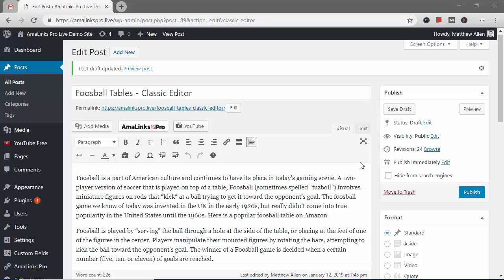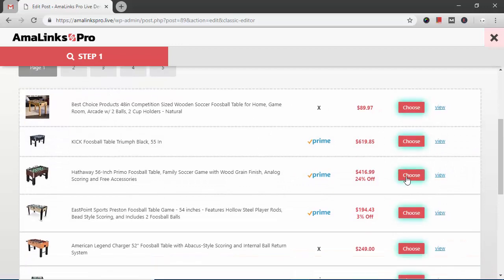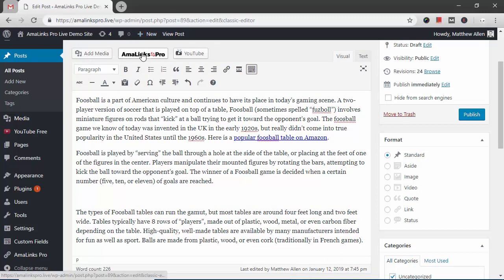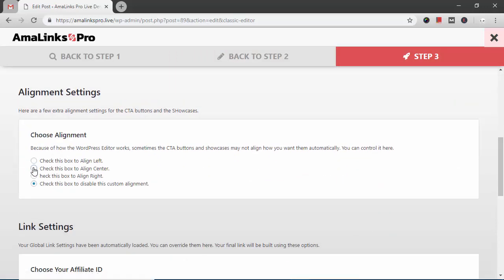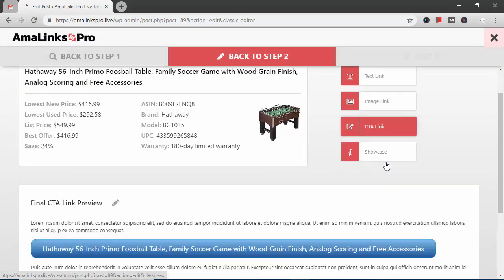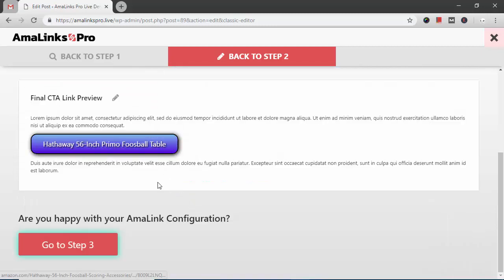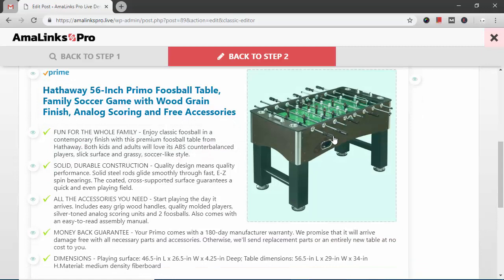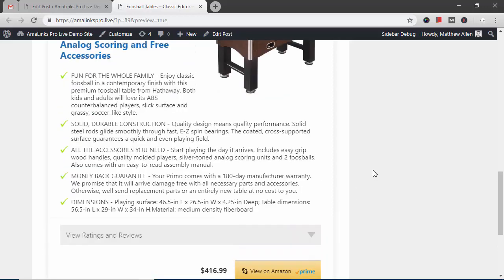AmaLinks Pro Demo Video - Classic Editor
Quick demo for how AmaLinks Pro works in the Wordpress Classic Editor